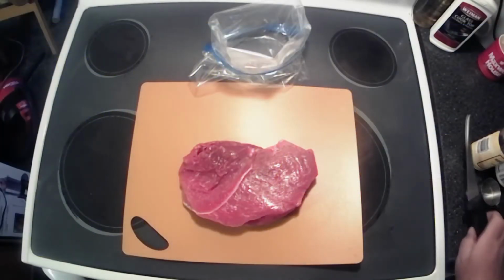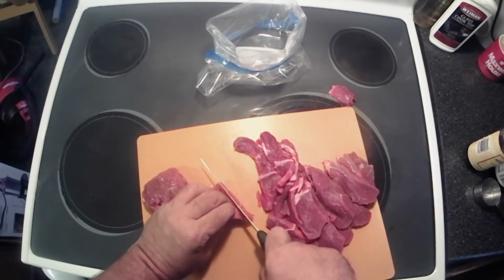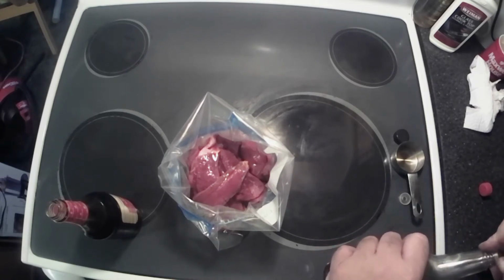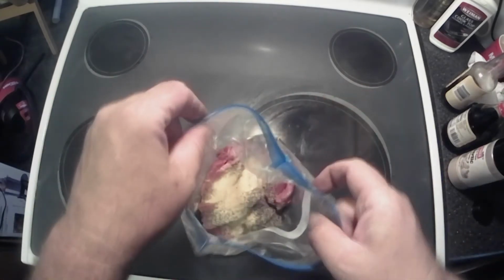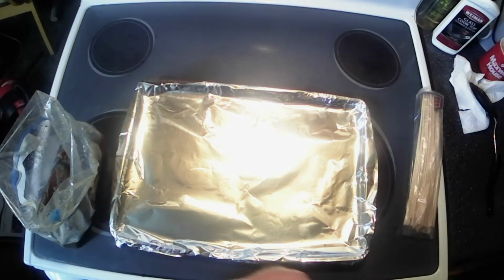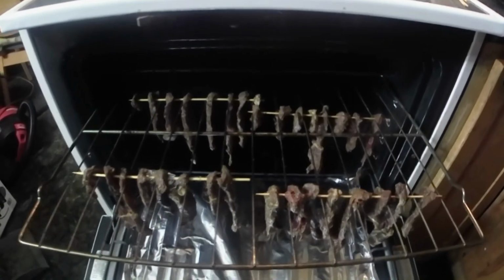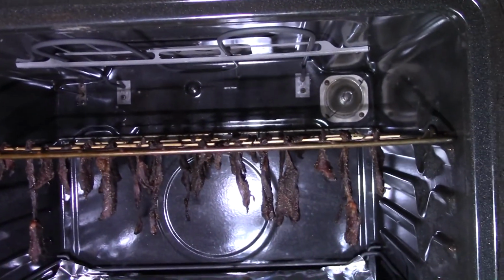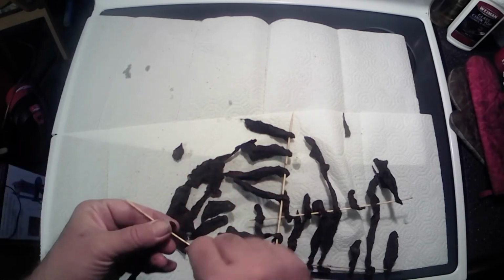What's Cooking with the Bear? Easy Homemade Black Pepper Beef Jerky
Today I'll be showing you how to make the easiest and best tasting peppered beef jerky at home.